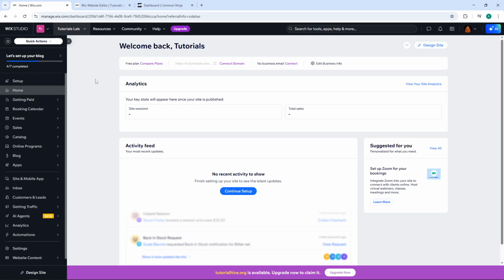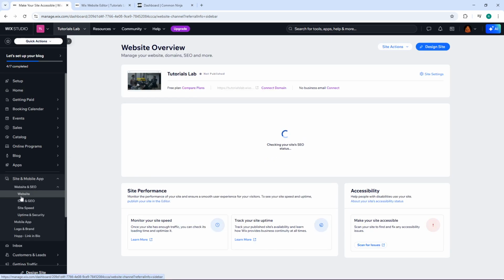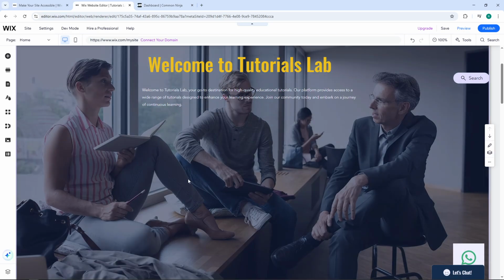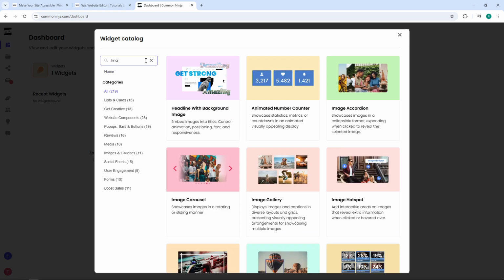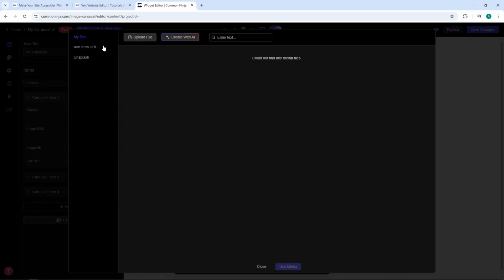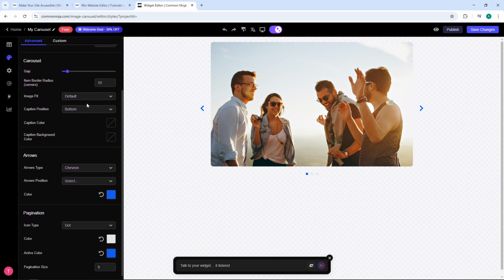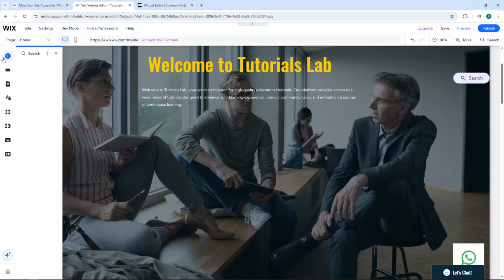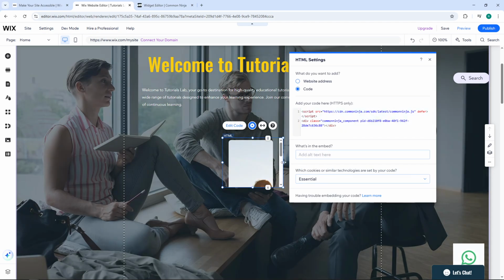How To Add An Image Carousel To Wix (Tutorial 2026)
Along the way, you'll learn how to add image carousel Wix, create image slideshow on Wix, setup photo gallery slider Wix, implement rotating pictures Wix, Wix tutorial add image carousel, build an image display Wix site, enable picture slideshow Wix website, adding a dynamic image carousel Wix, put image gallery into Wix, create multiple images carousel Wix, how to setup image slider Wix, add a responsive image carousel Wix